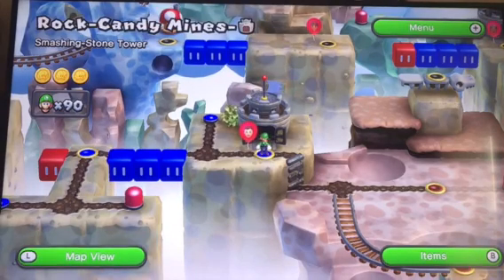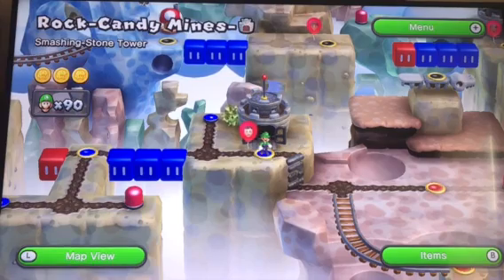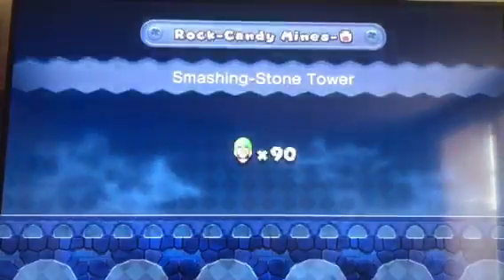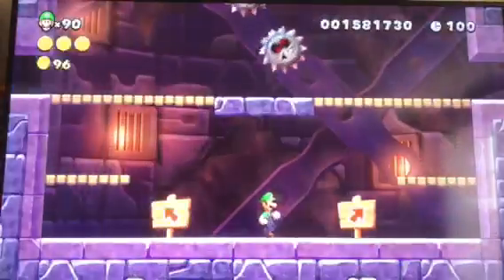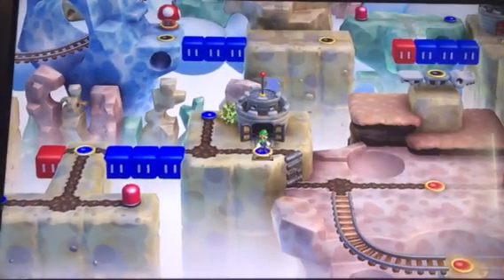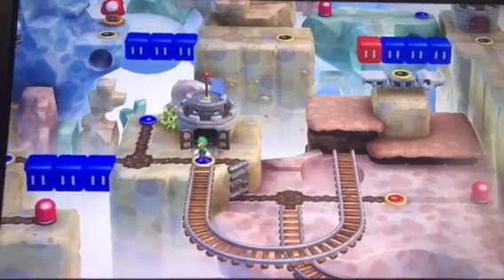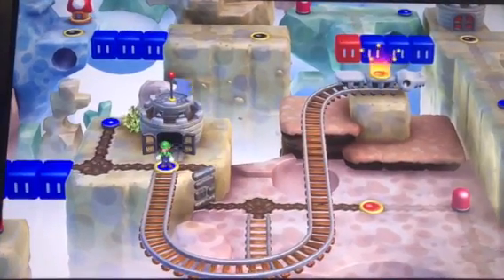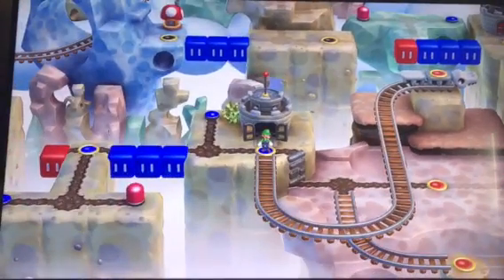New super Luigi U world 6-tower 1 secret exit